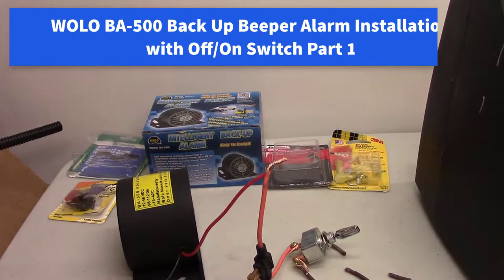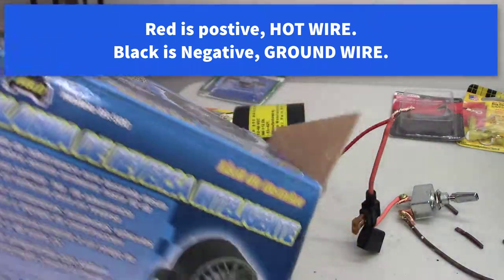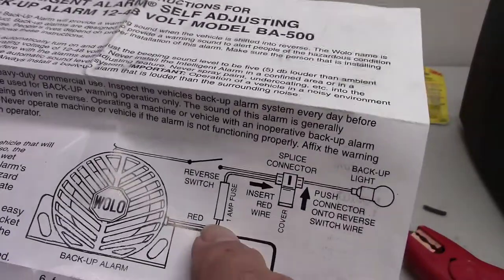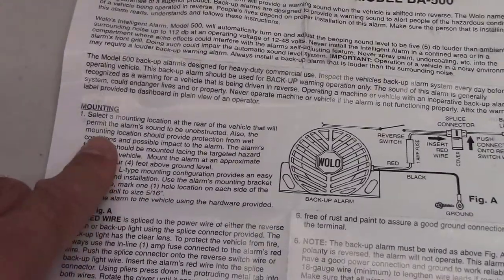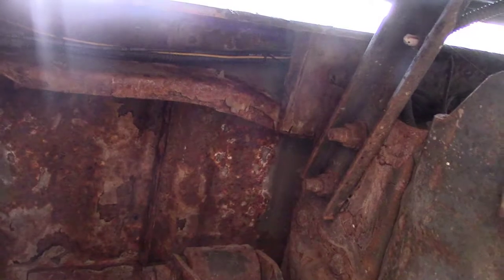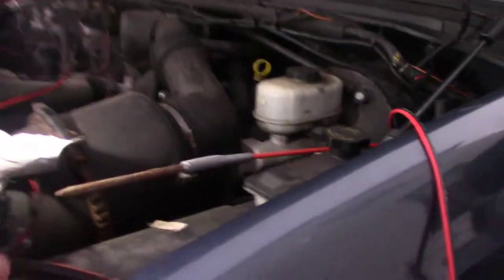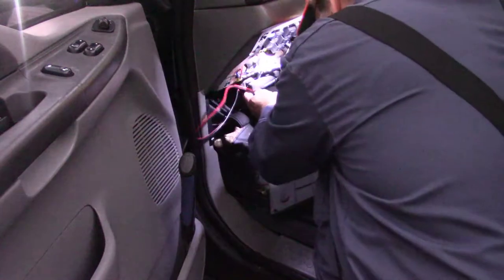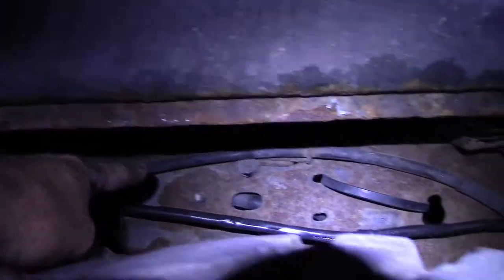WOLO BA-500 Back Up Alarm Beeper Installation with Off/On Switch Part 1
In this video, we'll test and go over the basics of installing a WOLO BA-500 Back Up Alarm Beeper. We will be installing it with an Off/On Switch.